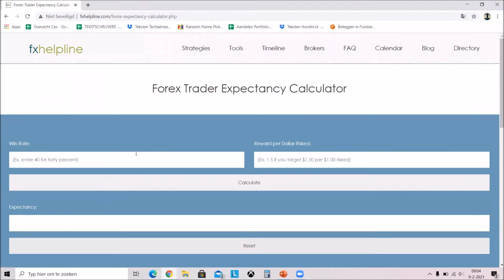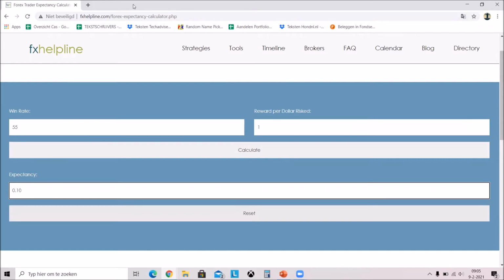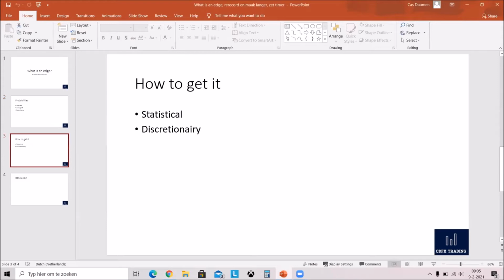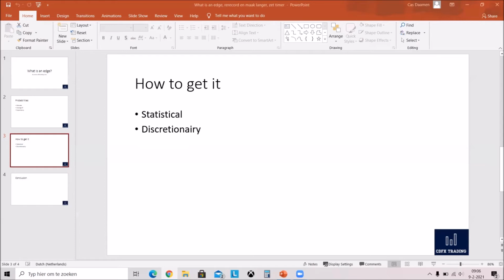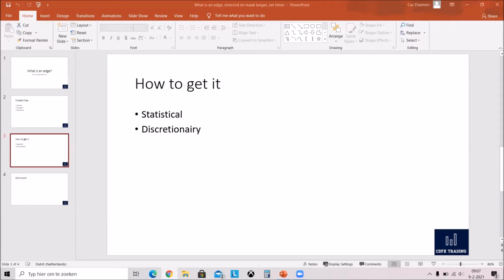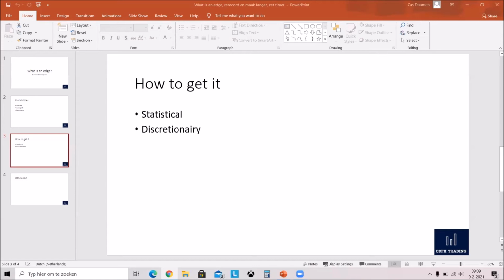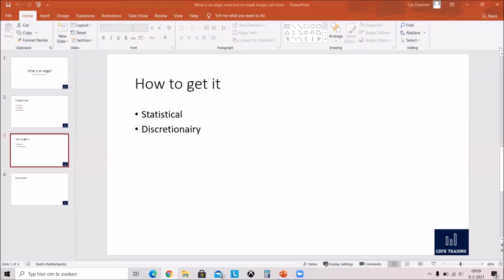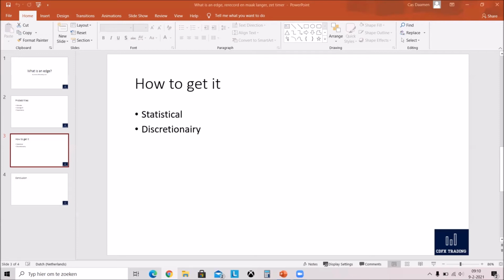What Is A Forex Trading Edge? - A Clear Edge In Trading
TODAY:

No edge means no chance to make money in the markets, that's just the reality. How you get that edge is totally up to you. If you don't know what an edge is, you don't have one. If you don't know what your edge is, you don't have one. It's important to be very clear about your forex trading edge. Why does what you do make money in the long run? You need to have that very clear.

In this video we explain what a forex trading edge is and how to develop one, so you make consistent profits in the forex market. This video is also for beginners, as this explains the very basics of trading. Get your forex trading edge. No forex trading edge means no returns.

Do you need help with your forex trading edge?

Cas Daamen